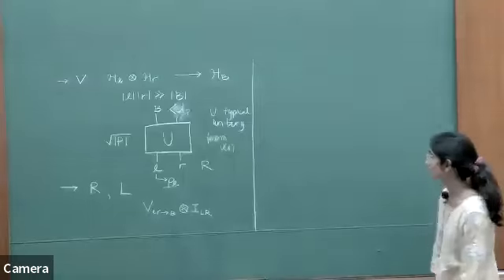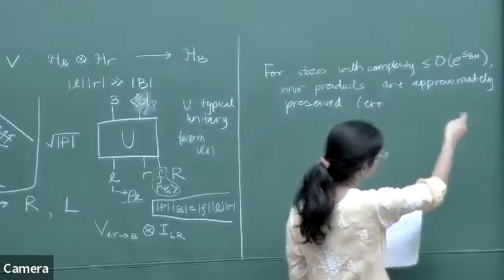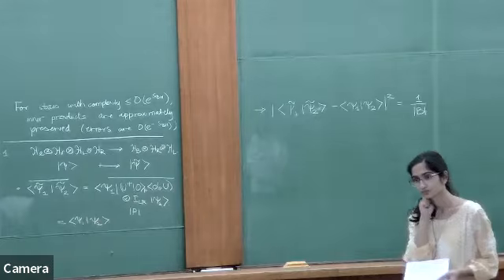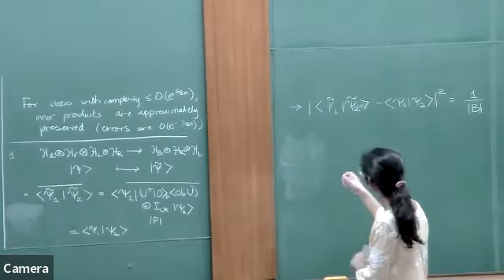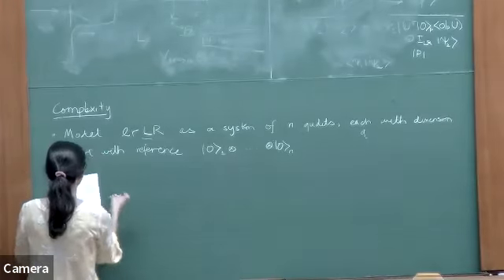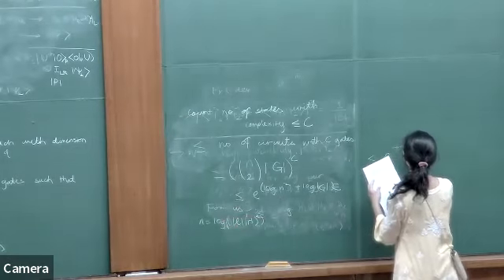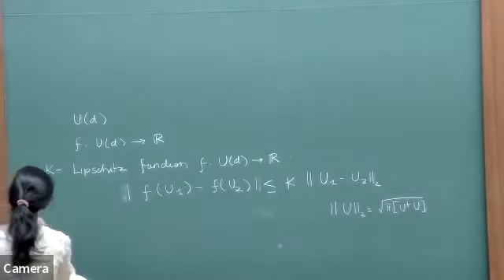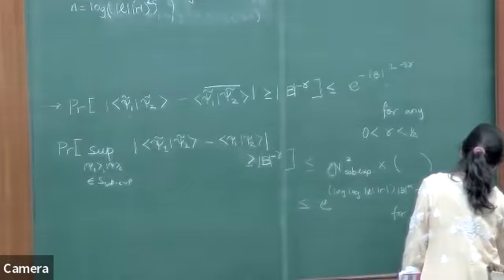Understanding recent progress on the black hole information loss paradox - Lecture 3